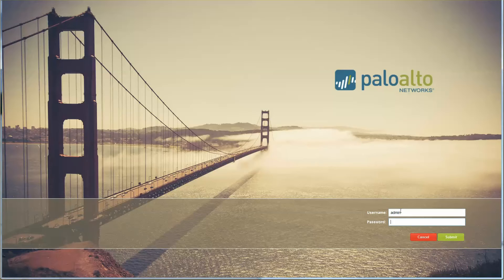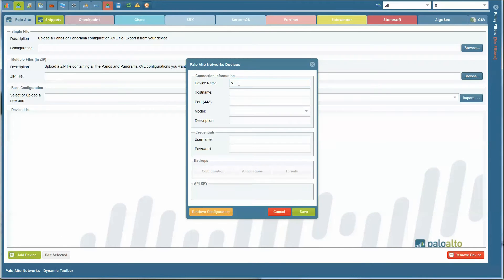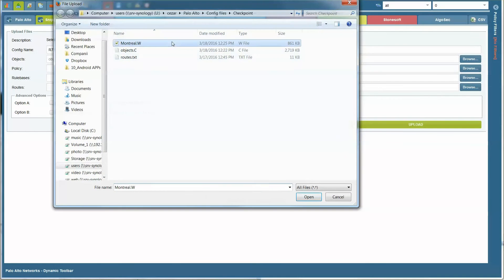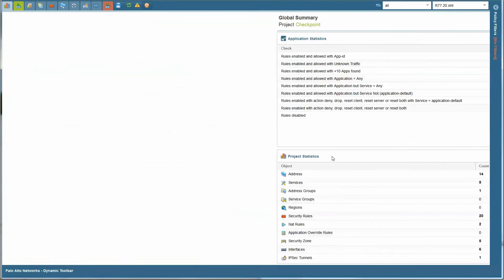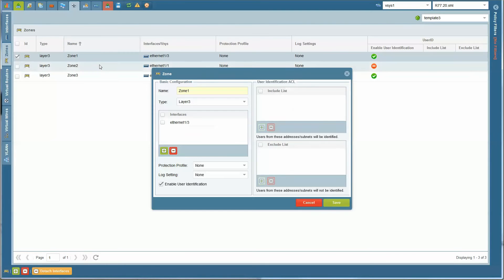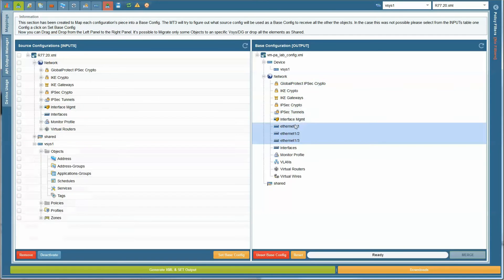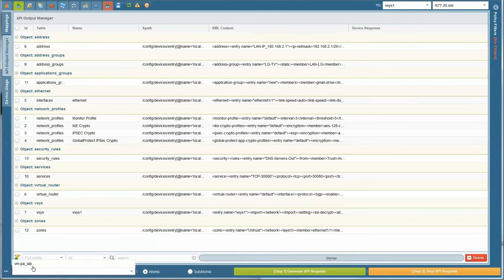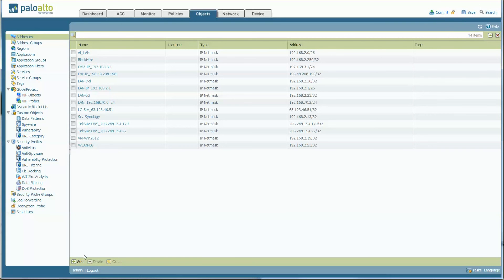Checkpoint to Palo Alto migration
This is a short video of a Checkpoint to Palo Alto firewall migration using the Migration Tool 3.3.